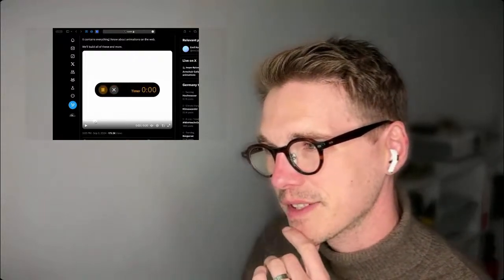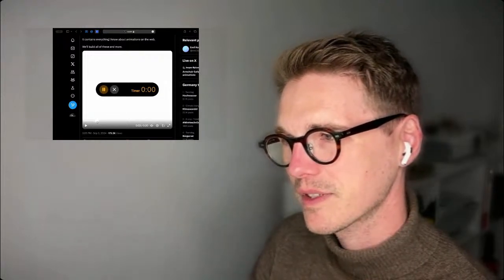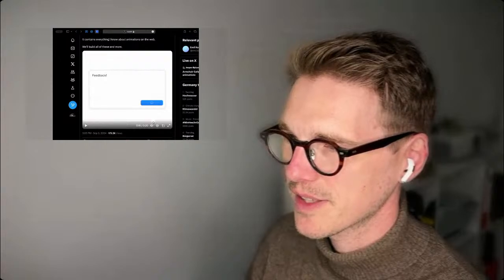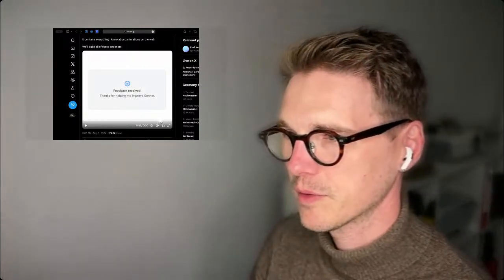Armchair Safari e13: Emil's slick animations